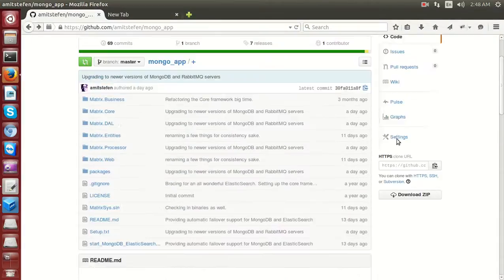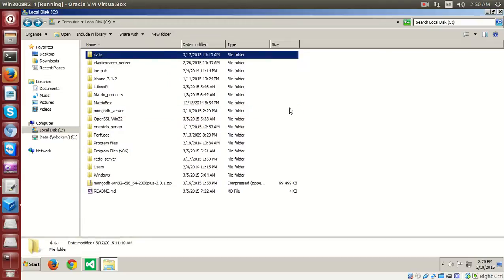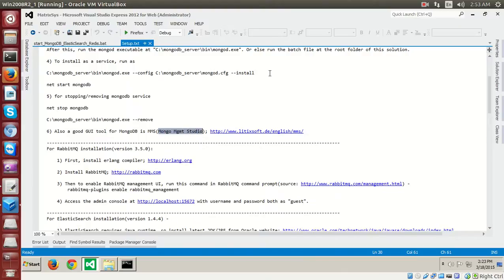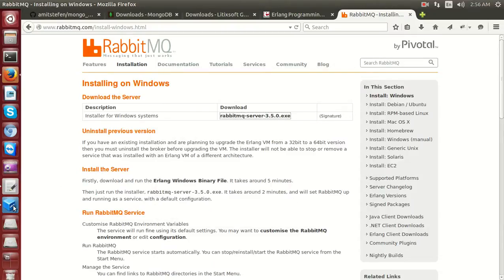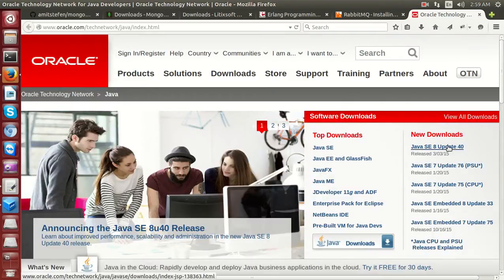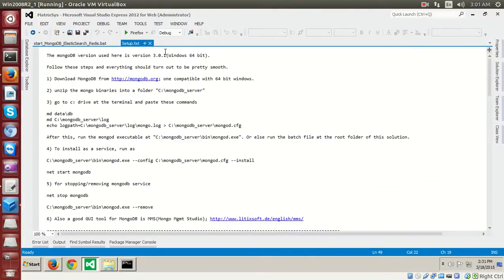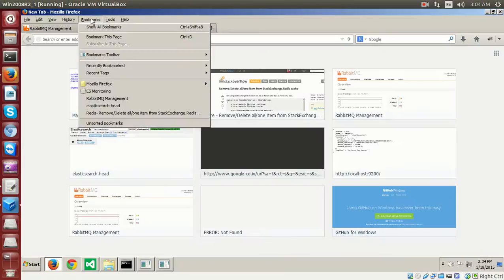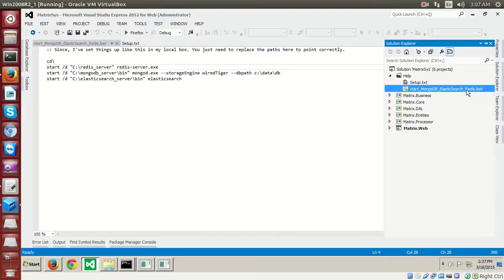2 - Setting up MongoDB, ElasticSearch, Redis and RabbitMQ